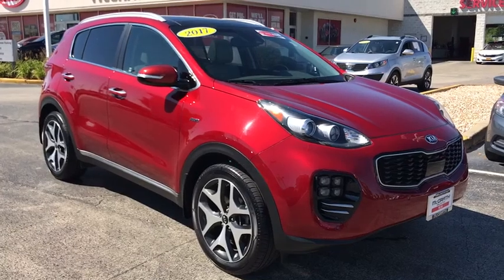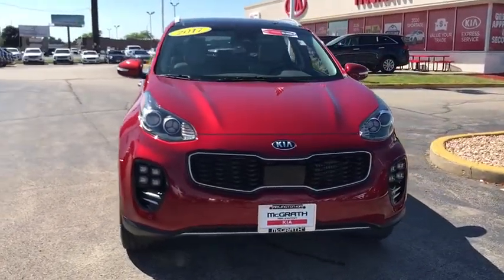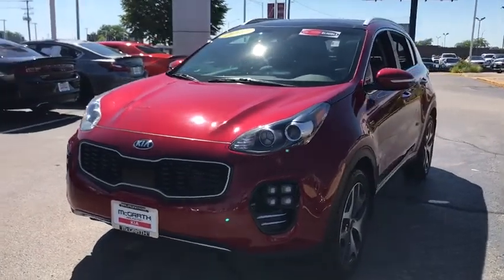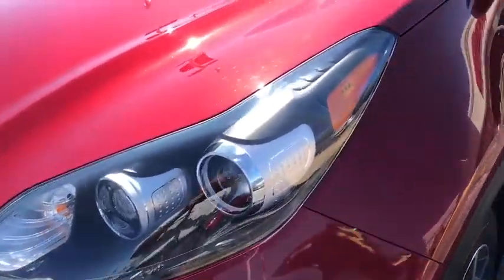2017 Kia Sportage Arlington Heights, Buffalo Grove, Des Plaines, Skokie, Glenview, IL P01802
Hyper Red Used 2017 Kia Sportage available in Arlington Heights, Illinois at McGrath Arlington Kia. Servicing the Buffalo Grove, Des Plaines, Skokie, Glenview, IL area

1400 E. Dundee rd

Kia 2017 Sportage SX AWD, **NAVIGATION!**, **PANORAMIC MOONROOF!**,**BLIND SPOT MONITOR**, **CERTIFIED BY CARFAX- NO ACCIDENTS AND ONE OWNER!**, **HEATED AND COOLED LEATHER SEATS**, **KEYLESS ENTRY**, **KIA CPO READY UNIT**, **LOW MILES**, **MP3 / IPOD COMPATIBLE!**, **POWER LIFT GATE**, **POWER SEATS**, **REAR VIEW BACK-UP CAMERA!**. CARFAX One-Owner.brMcGrath Arlington Kia is a full service Dealership. We proudly offer the highest quality New and Pre owned cars with the best value and this one is no exception.